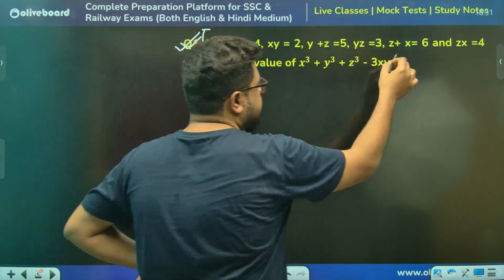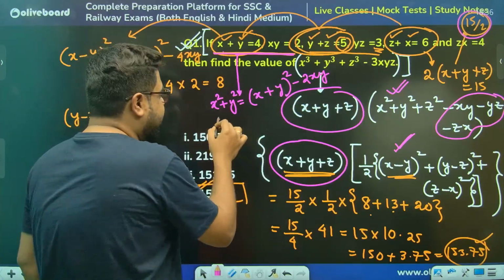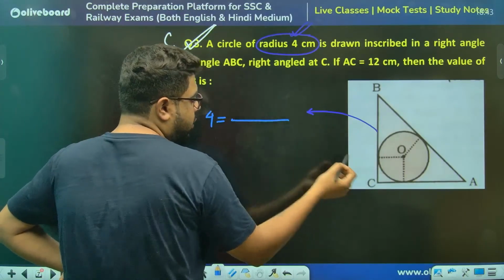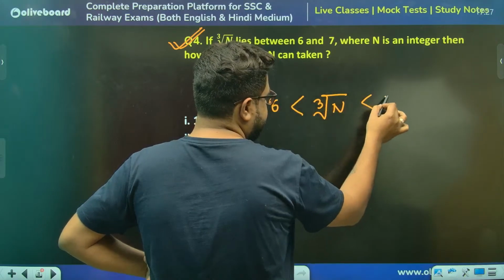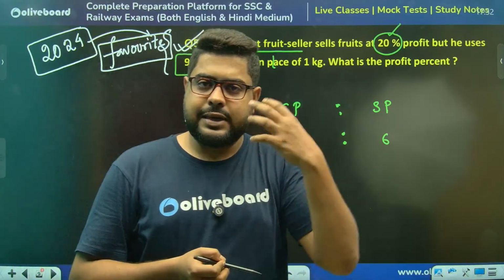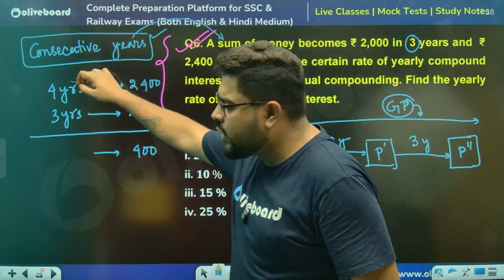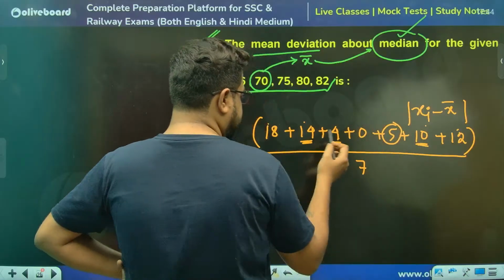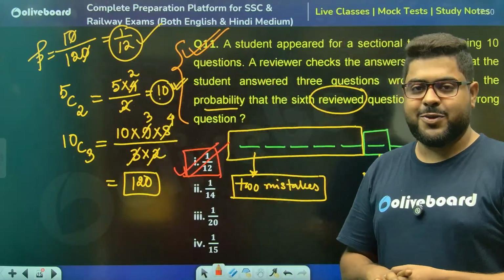SSC CGL Maths 2025 | New Pattern Full-Length Mock Practice | Maths By Aritra Sir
In this YouTube session, you are going to solve a Full-Length Mock Practice for the SSC CGL Maths 2025 exam. With the Final Countdown to CGL 2025 beginning, this session is a crucial tool to test your preparation and boost your confidence. Join Aritra Sir as he tackles New Pattern questions that are at the exact exam level. This session will give you a real-time exam experience, helping you improve your time management and accuracy. We'll cover a comprehensive mix of all important topics from both Arithmetic and Advanced Maths. This class is designed to help you analyze your performance and fine-tune your strategy to ace the SSC CGL Maths section and secure your selection.